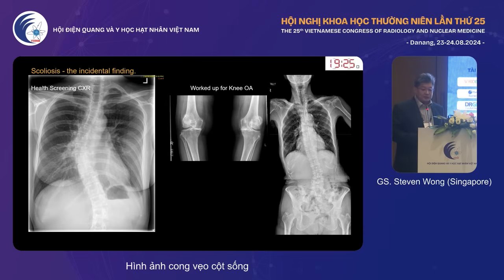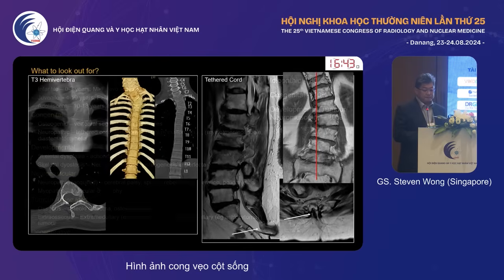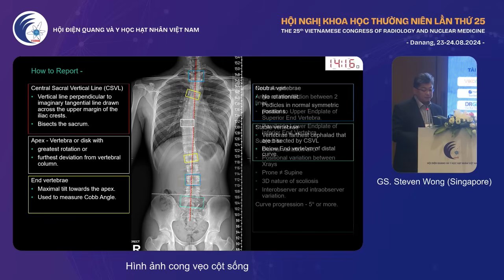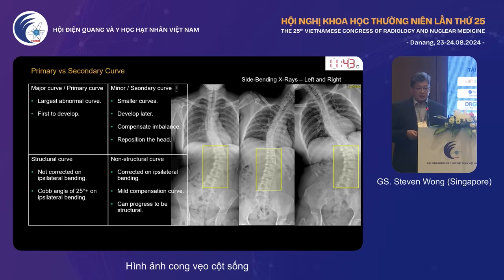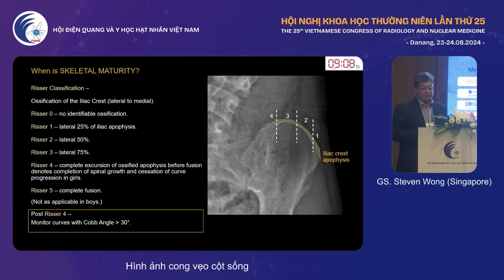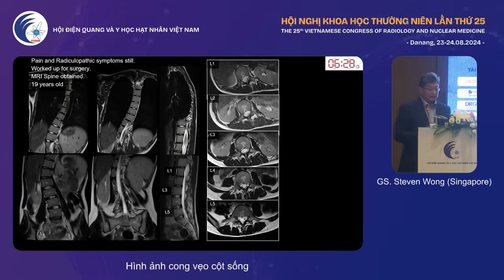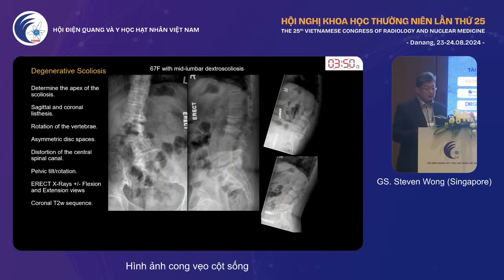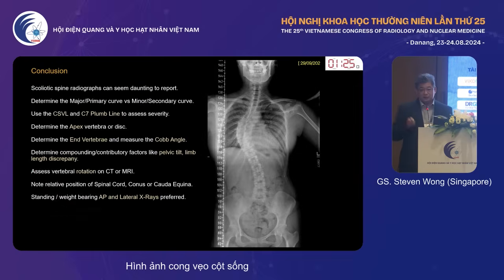2. Hình ảnh cong vẹo cột sống (GS. Steven Wong)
Hình ảnh Cơ xương khớp 2
1. Vai trò của CĐHA trong bệnh khớp cột sống (PGS.TS. Bùi Văn Giang)
2. Hình ảnh cong vẹo cột sống (GS. Steven Wong)
3. Hình ảnh sau phẫu thuật cột sống (TS. Phạm Mạnh Cường)
4. Hình ảnh viêm cân mạc hoại tử (GS Wilfred Peh)
5. Thảo luận